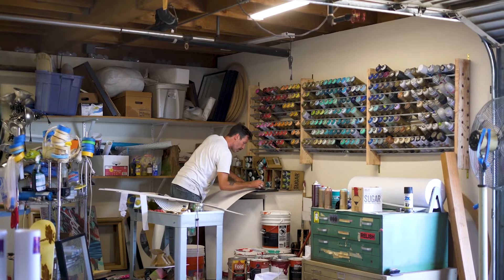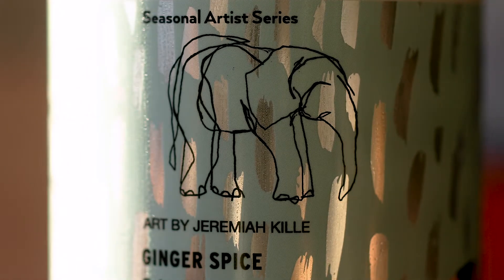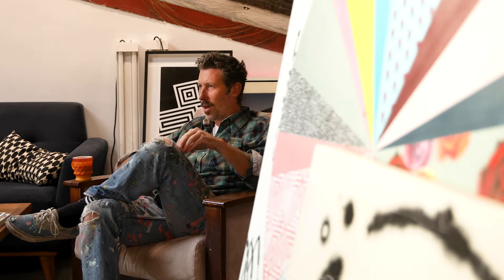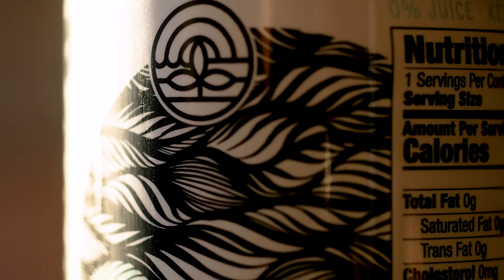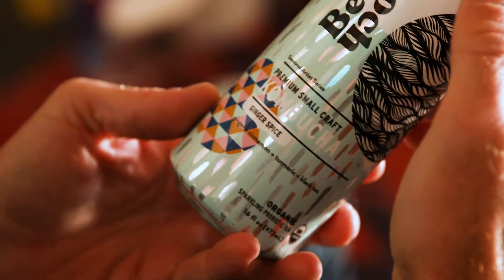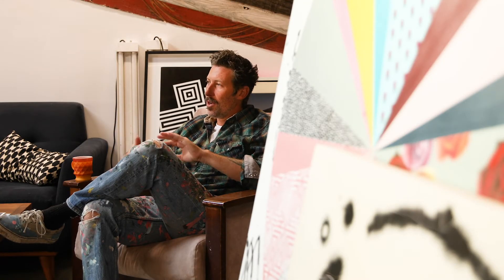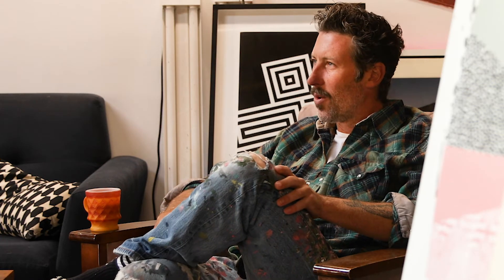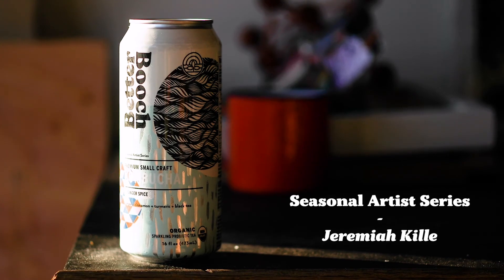Behind the Design of Ginger Spice With Jeremiah Kille – Better Booch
When Santa Cruz based artist Jeremiah Kille signed on to design the Ginger Spice can, we were elated to say the least! Learn all about how we worked with Jeremiah Kille to create our first ever Seasonal Artist Series.